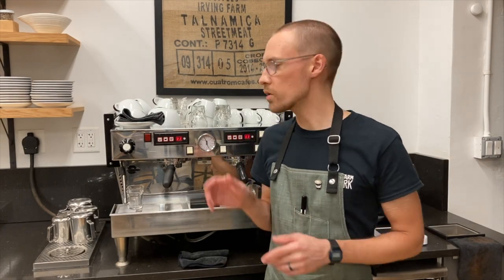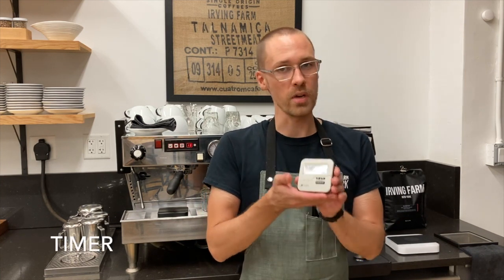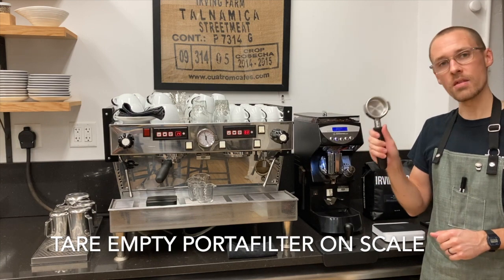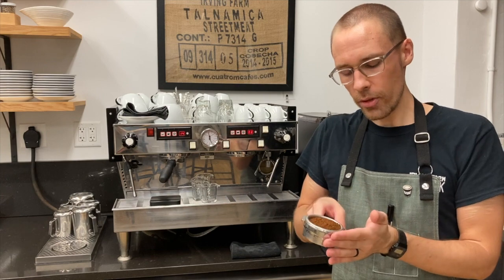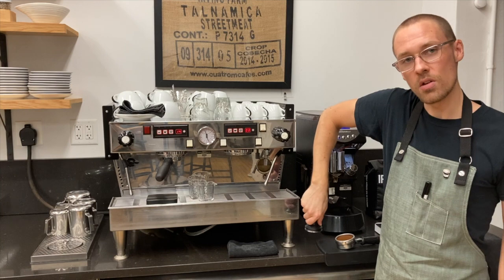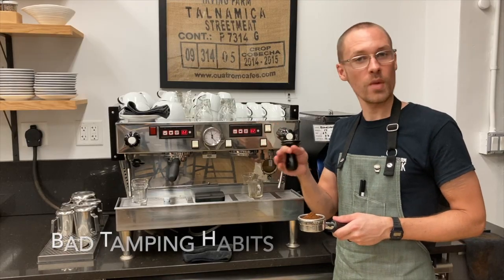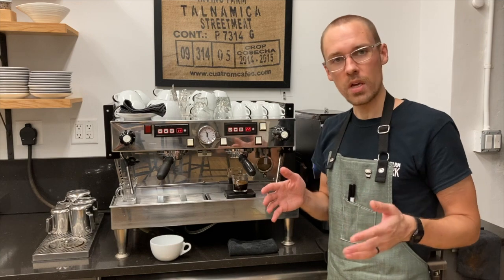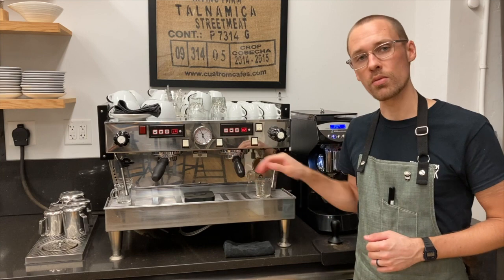Barista Basics 3: Espresso Mechanics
This video is about setting up the espresso equipment and the step-by-step mechanics of preparing espresso.
00:18 bar setup
02:27 espresso mechanics
04:20 distribution
05:44 tamping
12:14 full speed demonstration